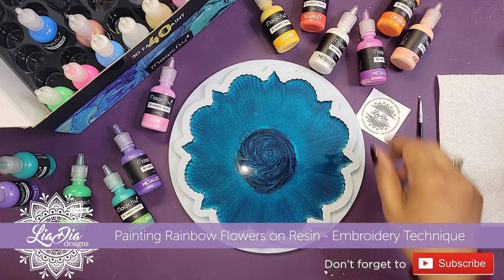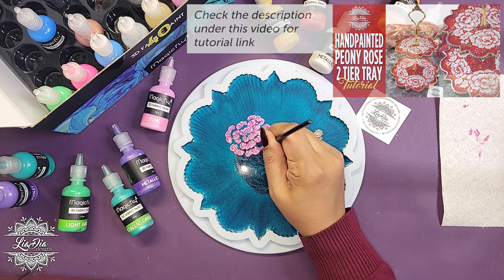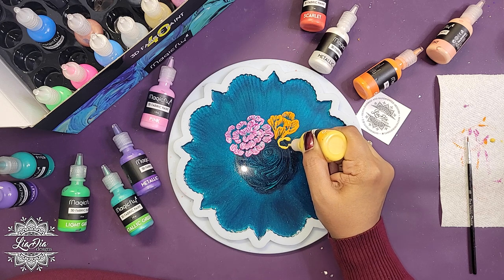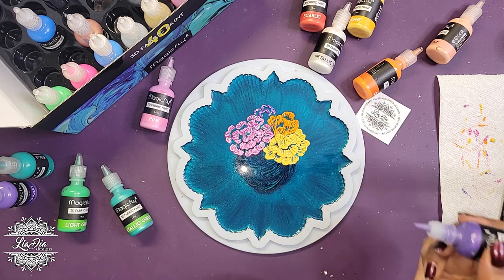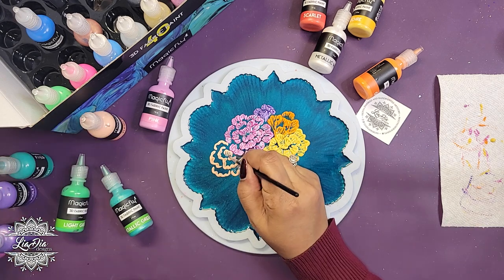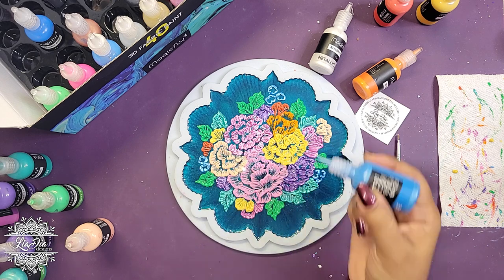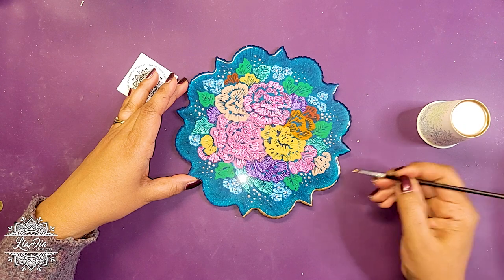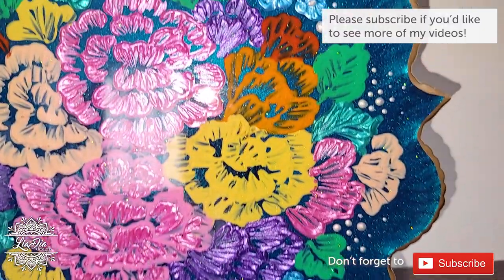How to Paint Rainbow Embroidery Style Flowers on Epoxy Resin. DIY Acrylic Painting Tutorial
DIY Acrylic Painting Flowers on Epoxy Resin - If you try this tutorial and love the results - use my NEW HASHTAG on Instagram LiaDiaInspiredMe ~ You may get featured in my story!

Products I used for this project:
• Mold - Molds and Shapes
• Resin Pigment - Just Resin
• Fabric Paint - MagicFly
• Paint brush

***links below -
Brands and Products I recommend:
Resin:
Mold - Fantasy 8" Tray
MagicFly 3D Fabric Paint
Canada:
USA:
Fine Paint Brush
Resin Pigment - Just Resin Pigment Paste

code: liadia10

code: liadia15
code LIADIA35

Washi Tape
The Washi Tape Shop